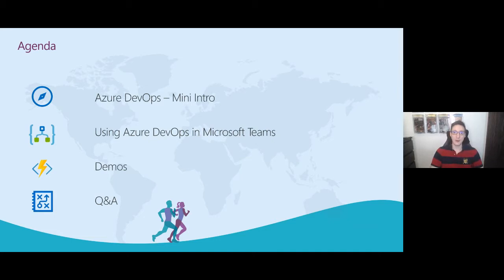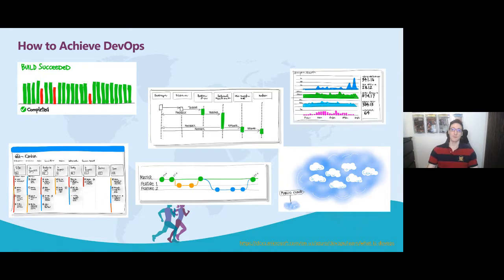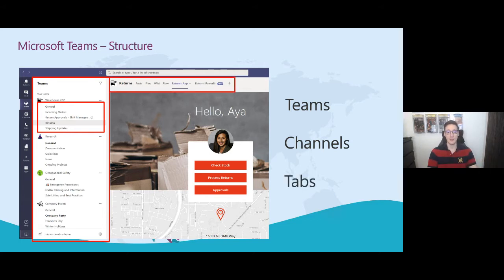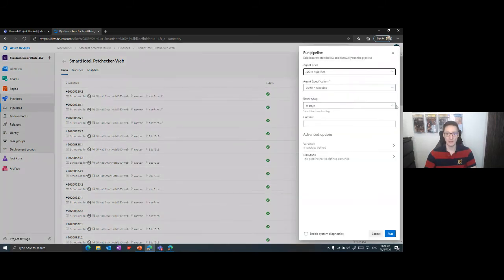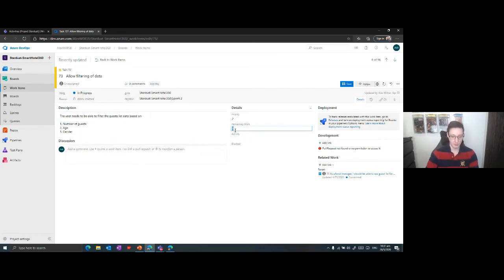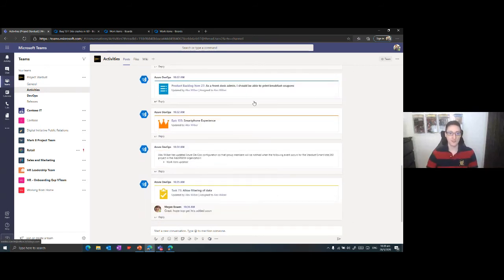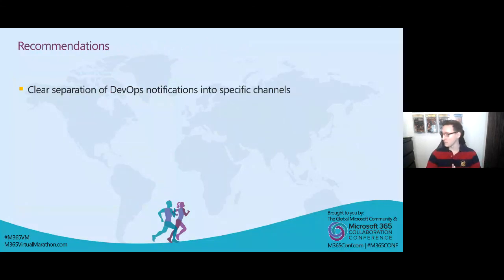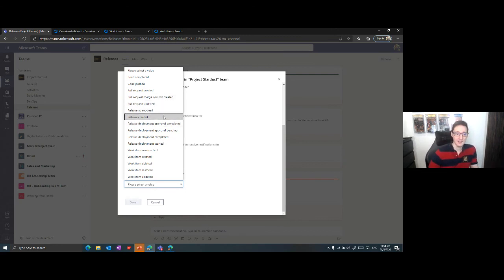Effectively using Azure DevOps Services in Microsoft Teams Rene Modery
Microsoft Teams is Microsoft 365's central hub for teamwork. It allows your team to chat, meet, and collaborate, and keep all relevant files and apps together in one place. As a development team, you can connect Azure DevOps to Teams to created a dedicated hub to leverage the functionalities and capabilities from both, e.g. by showing relevant information from DevOps automatically in Teams. This session will give you an overview of how you can set up the connection, and how it can be used